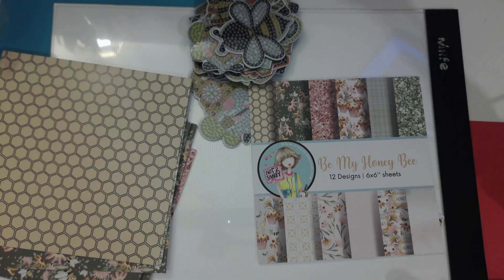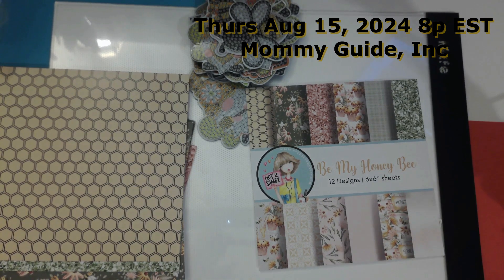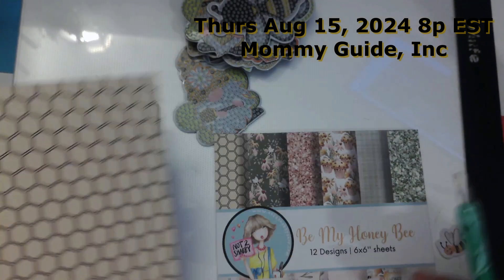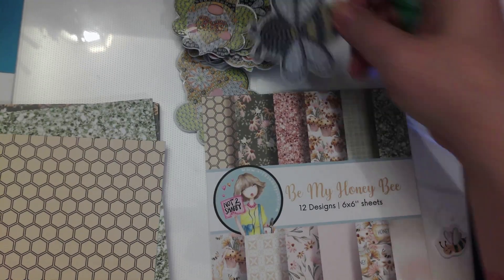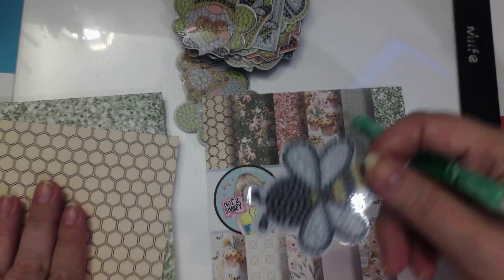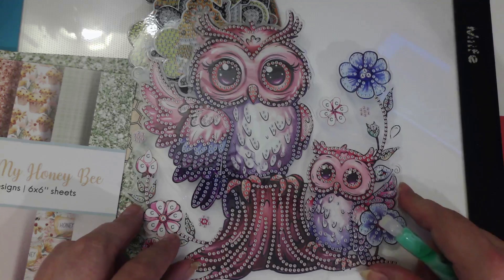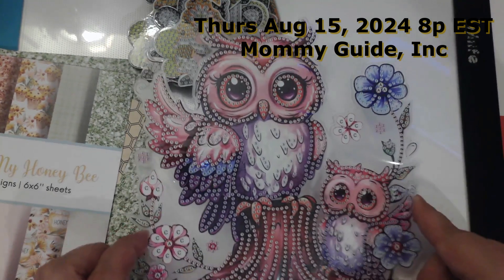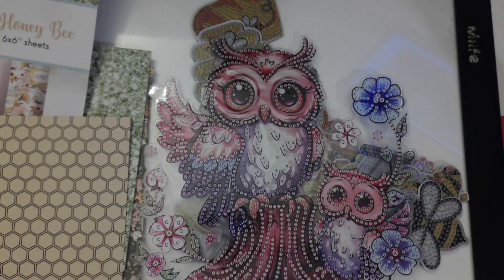Diamond Painting & Card Making Q & A Extravaganza This Thursday With @MommyGuideInc 8p EST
I am a retired Registered Nurse from the State Of New Jersey. In my retirement, I am currently keeping very busy. In 2018, I discovered the art of diamond painting. Along the way, I picked up the enjoyment of Adult Coloring and in 2023, I stumbled upon the card making community. I started card making in January 2024 after LVHandcrafted  and friends, through Craft By Jay sent me a wonderful gift basket full of card making supplies. I watched how to make cards and bought card making accessories for about 6 months and finally, in January 2024, I stepped into the card making world.
I love these crafts so much that I started my own nonprofit crafting foundation: Crafts 4 Hope Foundation, Inc. I hold 2 hour crafting events FREE for nonprofit organizations, and disabled shut-ins. I also sell my diamond paintings and cards at craft shows.
Annie Loves Crafts is the main youtube channel for Crafts 4 Hope Foundation, Inc.
I also volunteer for the Salvation Army in my town. All of my videos that are not about crafting, ASK A NURSE, DEVOTIONALS, COOKING, can now be found on my Salvation Army Community outreach channel:

In July 2024, through the nonprofit work I did through Crafts 4 Hope Foundation for the Woman’s Christian Temperance Union. I was asked if I wanted to be Director of Public Relations for the New Jersey Division. I paid my dues, bought a tee-shit, said the pledge and you can follow my work with the New Jersey WCTU here:

I also actively tutor nursing students to pass their State Boards in order to receive their license to nurse. To date, I have tutored nurses in all 50 States and 7 countries via Zoom. I have successfully helped over 13,000 individuals in this manner since 1997.